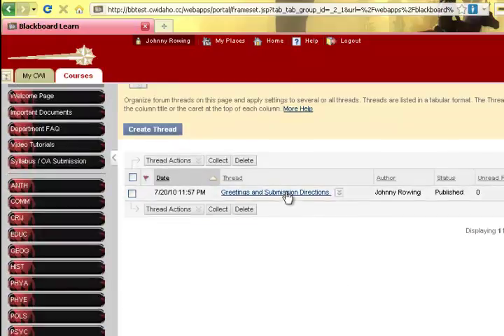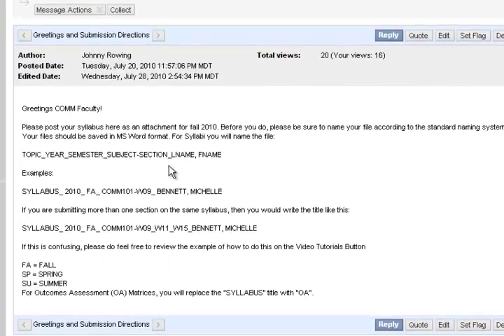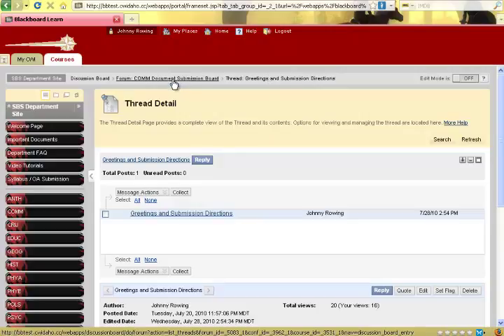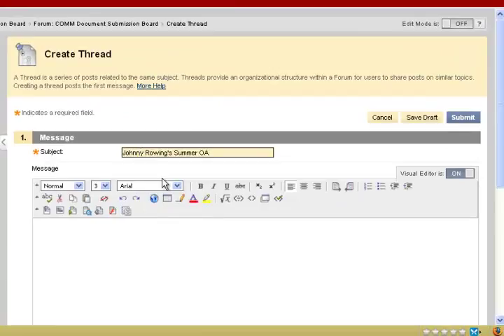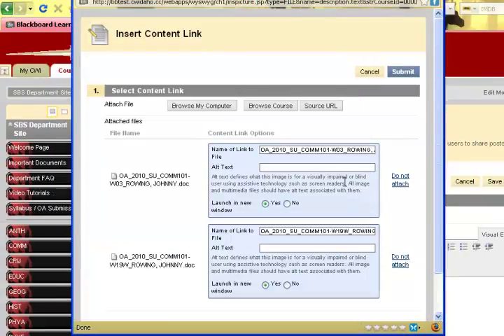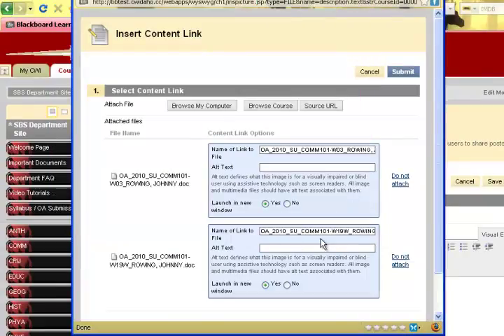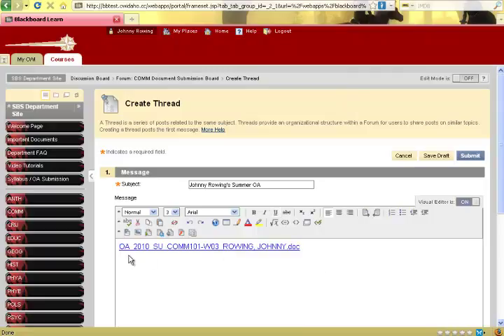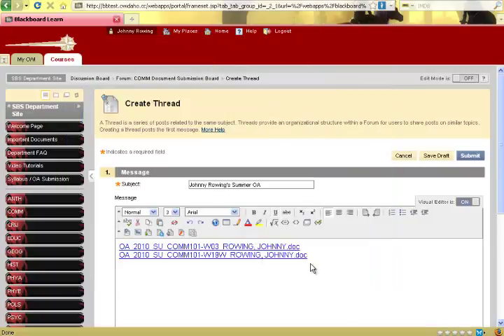SBS OA Submission.mp4